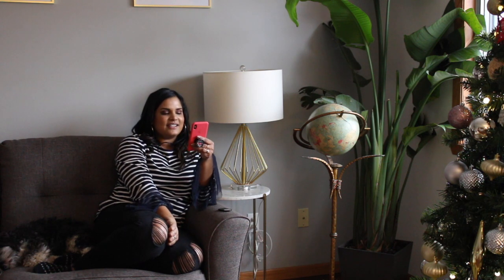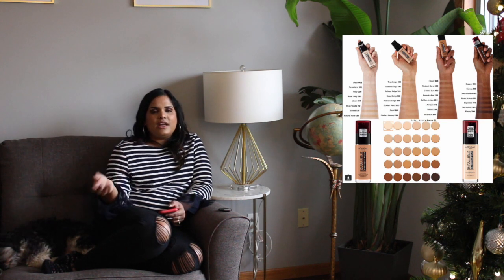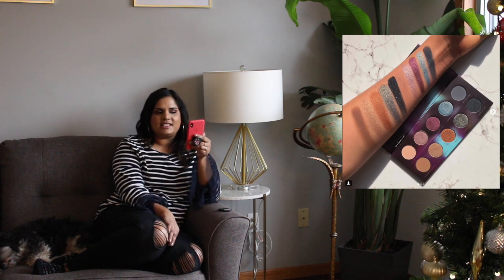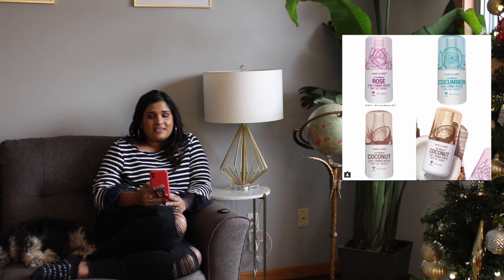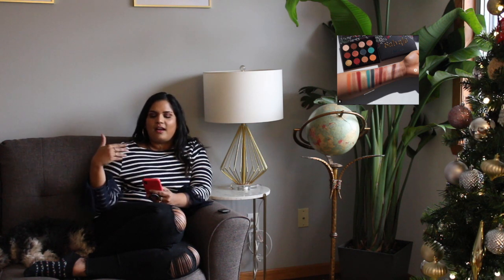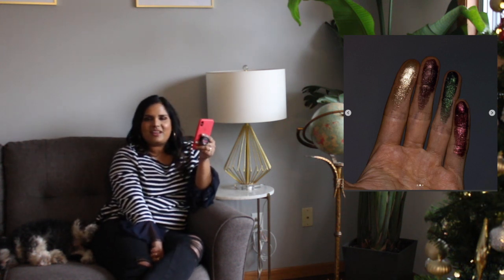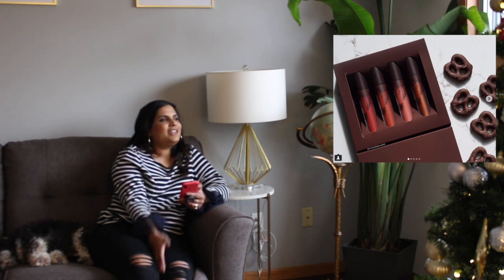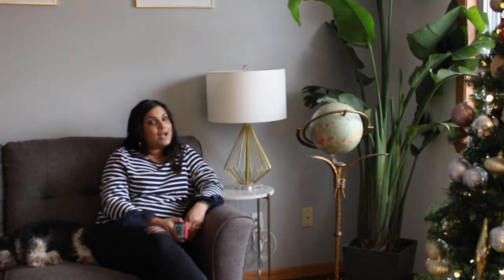WILL I BUY IT ? 2018.12.04 | Karen Harris Makeup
Hi, in today's video i will be going over

THANK YOU for stopping by my YOUTUBE Channel. Stay awhile and checkout a few videos.

- - Outfit Details - -
Top - TJ MAXX JEANS - OLD NAVY
Earrings - TARGET
- - Makeup Details - -
Foundation - HUDA
Eyeshadow - PML
Lipstick - PML

1. How old are you ? 29
2. Where are you from ? Sri Lanka
3. Where do you live ? Fargo ND
4. Shade reference ?

Tripod - AmazonBasics 60-Inch Lightweight Tripod
Lights - LimoStudio Photo Video Studio 2400 Watt Softbox

** Brands I DONT Like**
Morphe
Jaclyn Hill
Natasha Denona
Stila
Tarte
TooFaced
MELT
Luna Beauty